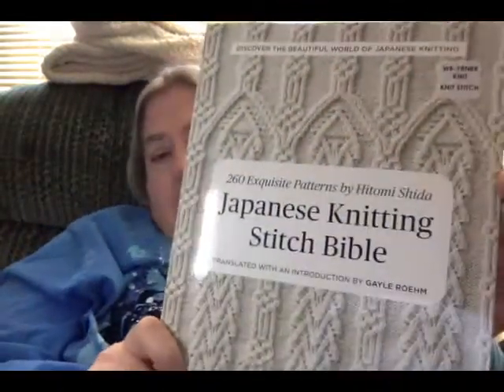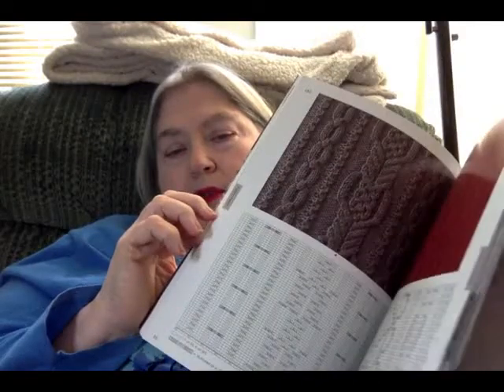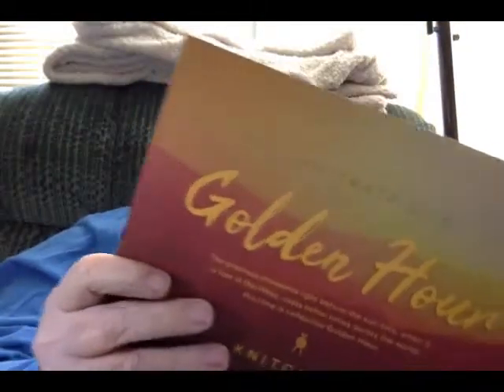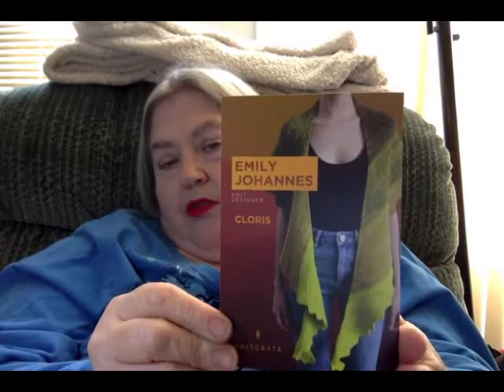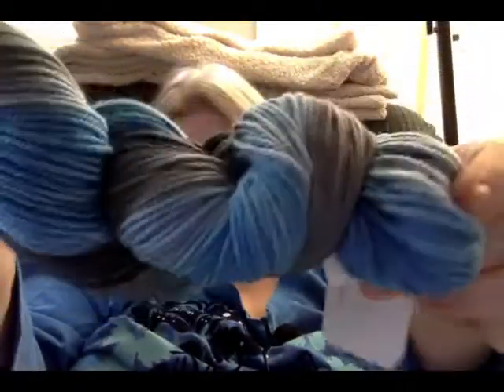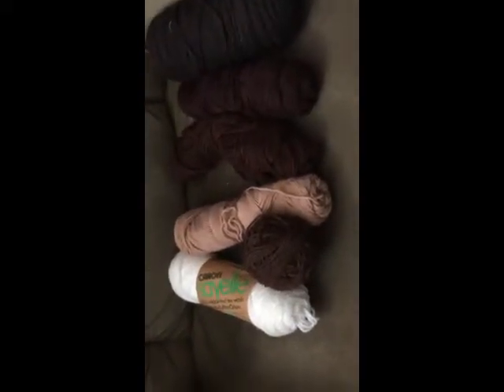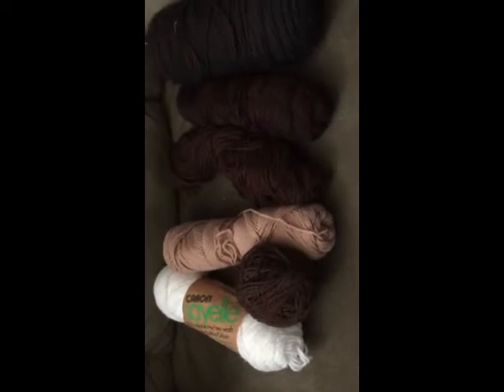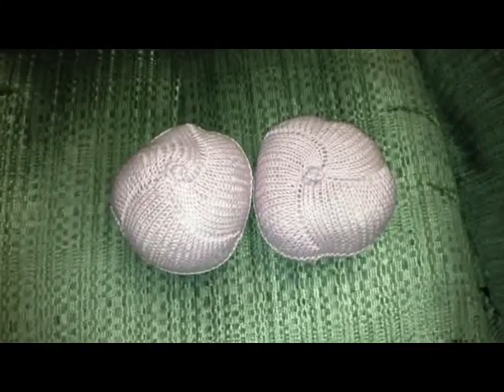VEDA 4 21 2018 -Knitcrate opening and onion snow?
WOW is all I can say about the knit crate. I'm un-tangling that Ultra Pima cotton fine and get a gander at my first set of ta-tas way back in 2013. They were a set of A cups. Yep, I overstuffed them, but a humorous look back at my first set of knitted knockers.